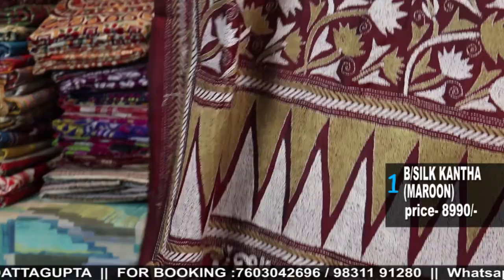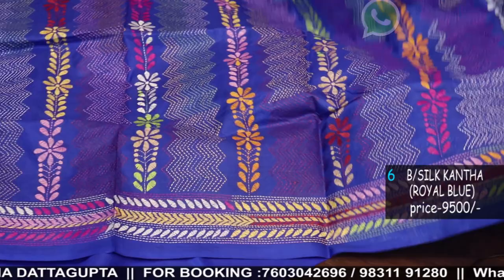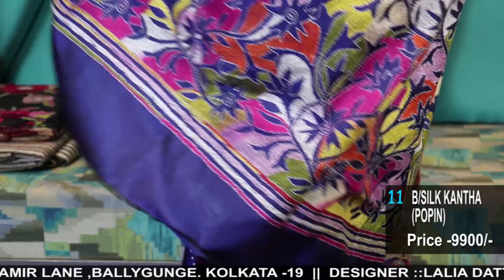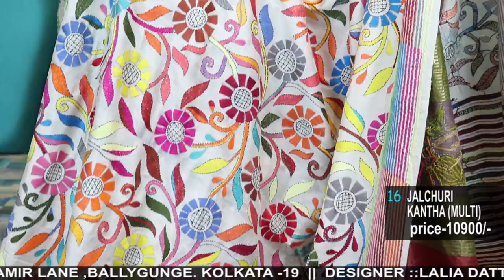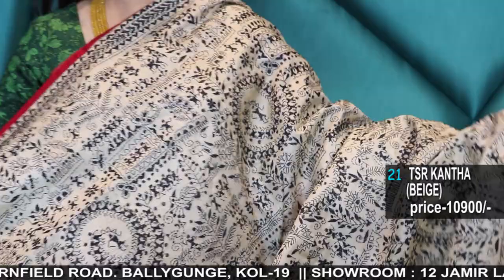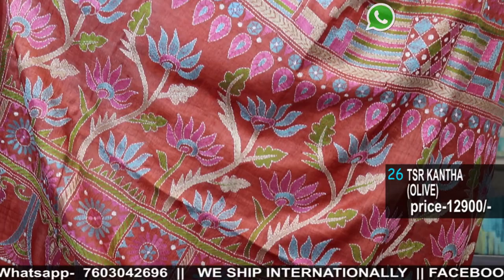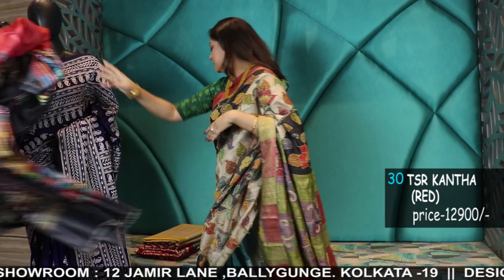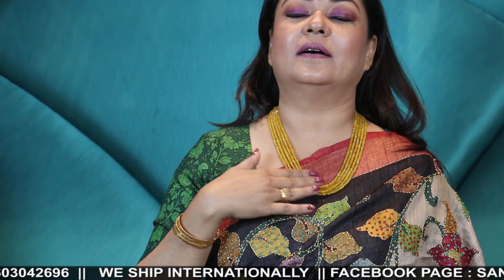Sanskriti Kolkata || Ep -374 || KANTHA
EPISODE -374

          KANTHA

E374P1. B/SILK KANTHA (MAROON) 8990

E374P2. B/SILK KANTHA (OFF WHITE) 9200

E374P3. B/SILK KANTHA (RUST)
8900

E374P4.B/SILK KANTHA (BLACK) 9500

E374P5. B/SILK KANTHA (MAGENTA)9500

E374P6. B/SILK KANTHA (ROYAL BLUE) 9500

E374P7. B/SILK KANTHA (BLACK) 9900

E374P8. B/SILK KANTHA (NAVY)9900

E374P9. B/SILK KANTHA (RED)9900

E374P10. B/SILK KANTHA (MAGENTA)9900

E374P11. B/SILK KANTHA (POPIN) 9900

E374P12. B/SILK KANTHA (BLACK) 9900

E374P13. B/SILK KANTHA (MAROON) 9950

E374P14. JALCHURI KANTHA (PINK) 10900

E374P15. JALCHURI KANTHA (RED) 10900

E374P16. JALCHURI KANTHA (MULTI) 10900

E374P17. JALCHURI KANTHA (MAROON) 10500

E374P18. B/SILK KANTHA (PURPLE) 10900

E374P19. B/SILK KANTHA (MAROON) 10900

E374P20. B/SILK KANTHA (OLIVE) 10900

E374P21. TSR KANTHA (BEIGE) 10900

E374P22. TSR KANTHA (BLUE) 12900

E374P23. TSR KANTHA (BRICK RED) 12900

E374P24. TSR KANTHA (RUST) 12900

E374P25. TSR KANTHA (BEIGE) 12900

E374P26. TSR KANTHA (OLIVE) 12900

E374P27. TSR KANTHA ( MUSTARD) 12900

E374P28. TSR KANTHA (ROYAL) 12900

E374P29. TSR KANTHA (MAGENTA) 12900

E374P30. TSR KANTHA (RED) 12900

E374P31. TSR KANTHA
(A) TSR KANTHA (YELLOW) 12900
(B) TSR KANTHA (RED)12900

E374P32. APPLIC KANTHA (RED) 10900

E374P33. APPLIC KANTHA (RED) 11800

DOLL SARI- B/SILK KANTHA (POPIN) 10900

LALIA DATTA GUPTA SARI- TSR KLM KANTHA (OLIVE) 9950

25 YEARS IN THE FASHION INDUSTRY.

25 years in the fashion  industry.